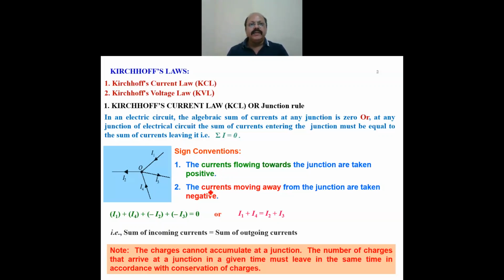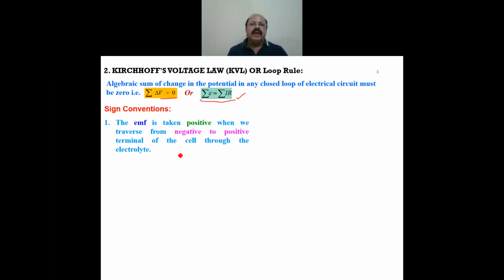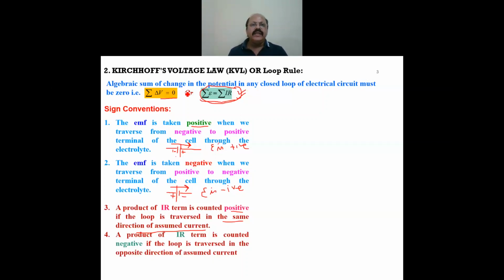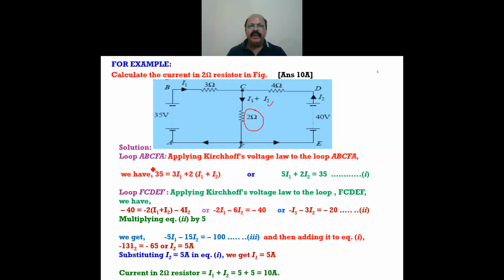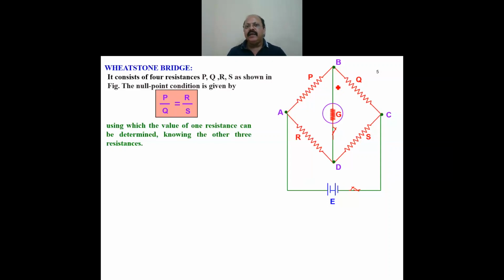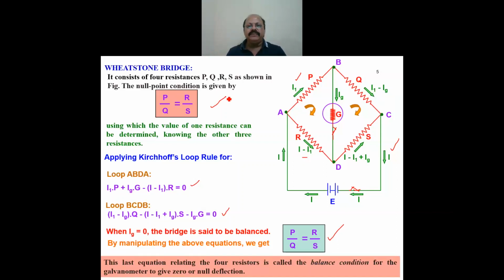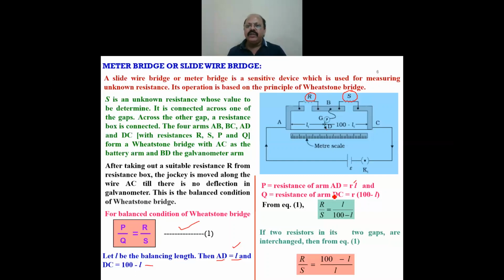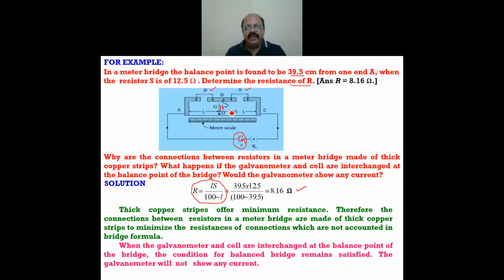Current Electricity Part 3 by Dr. Mahesh Srivastava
This video is useful for the students of class XII, as it explains Kirchhoff’s laws, Wheatstone bridge, Meter bridge or Slide wire bridge.